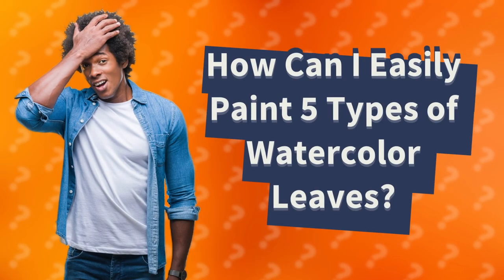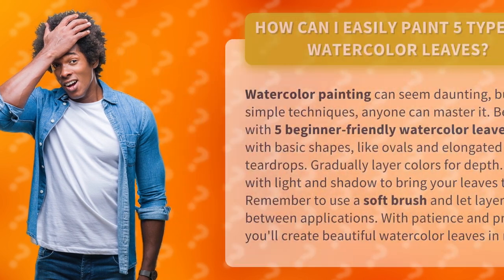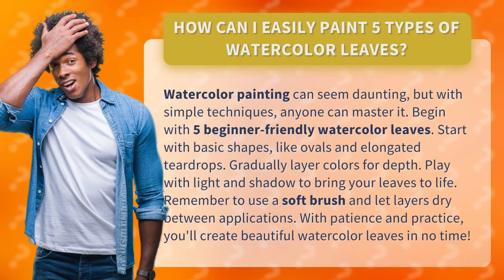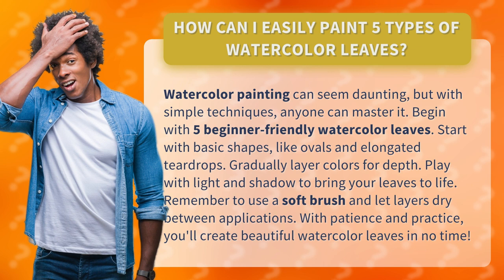How Can I Easily Paint 5 Types of Watercolor Leaves?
Master Watercolor Leaves: 5 Easy Techniques • Master Watercolor Leaves • Learn how to easily paint 5 types of watercolor leaves using simple techniques. Discover beginner-friendly shapes, layering colors, and adding light and shadow for depth. With patience and practice, you'll create stunning watercolor leaves in no time!